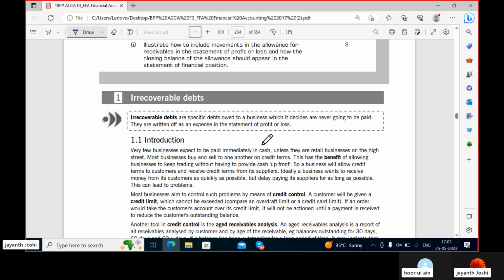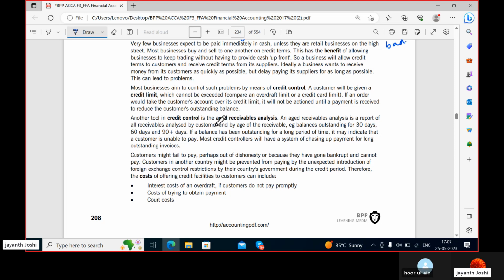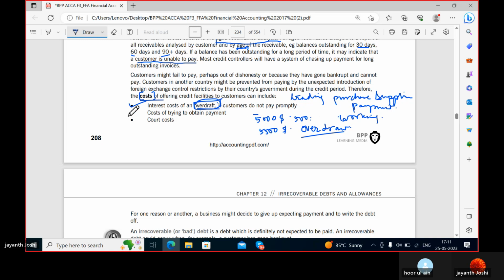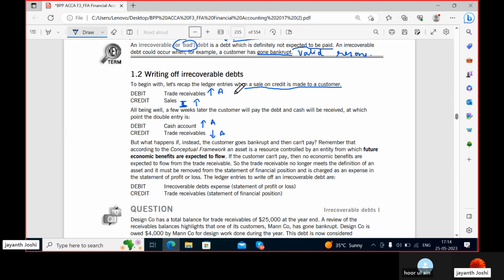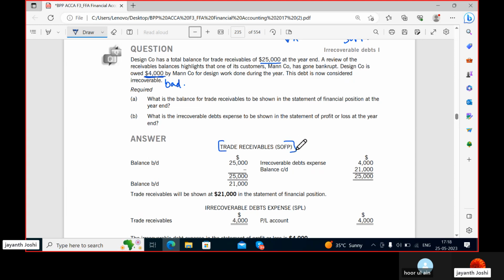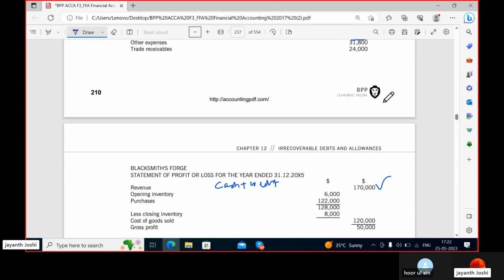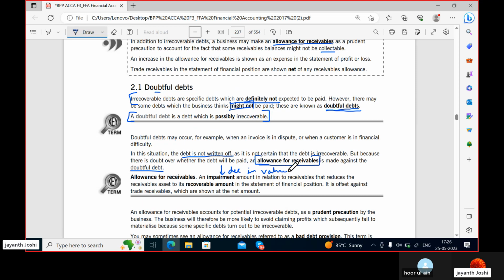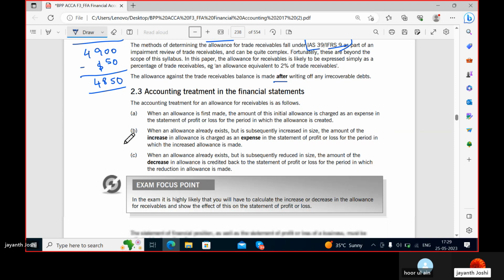irrecoverable debts and allowances eng vid 1